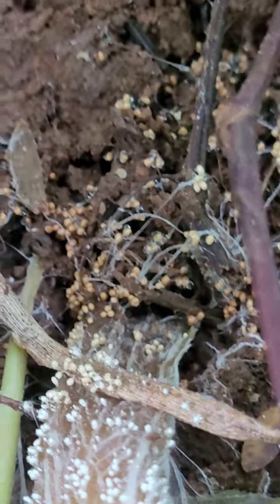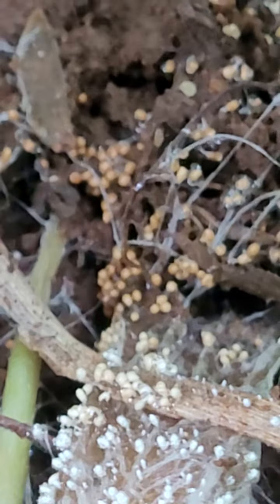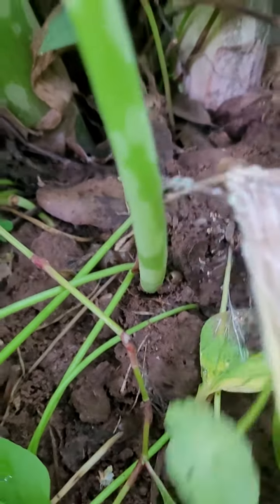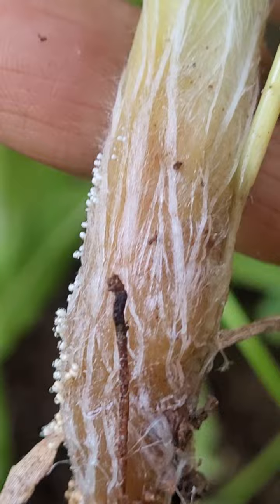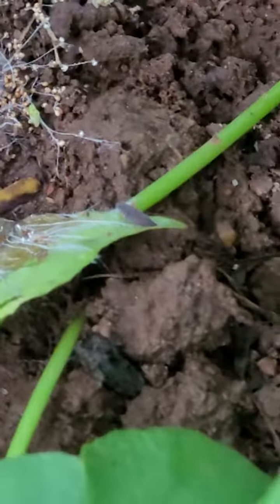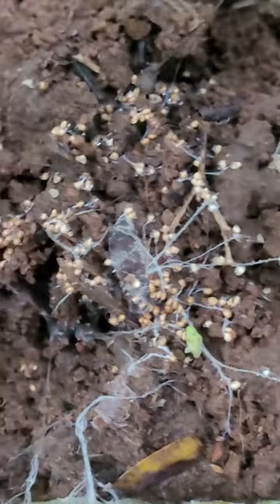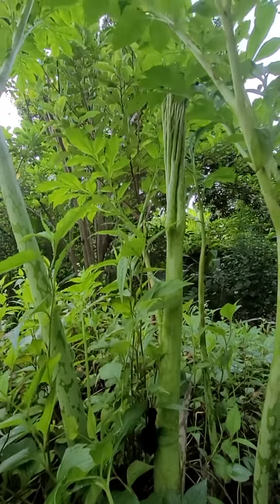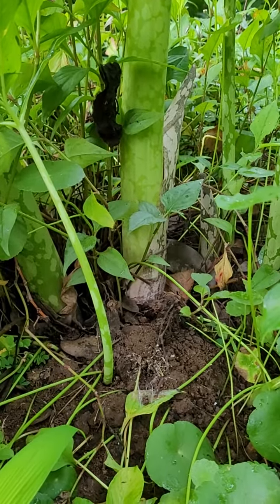Micorrizihal Fungi-around Amorphophallus